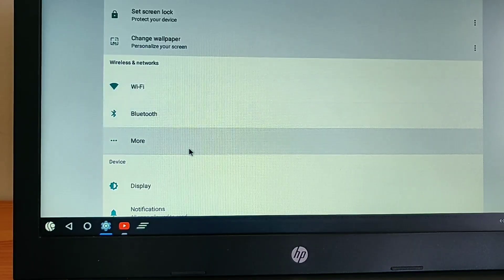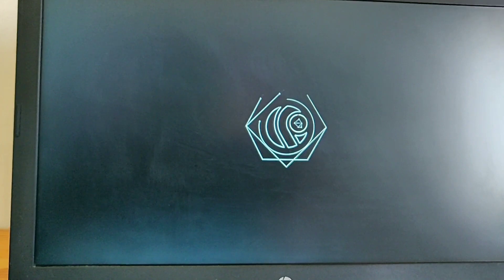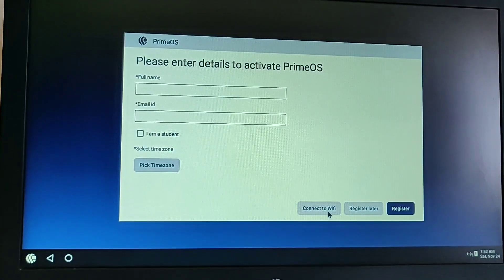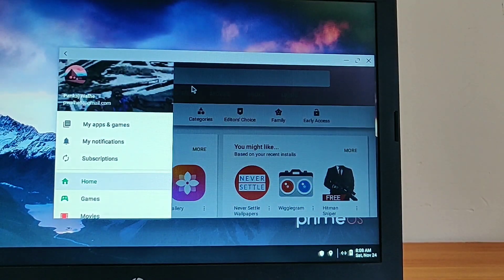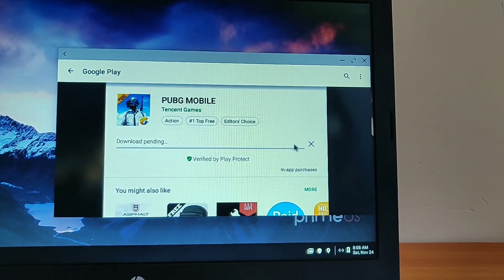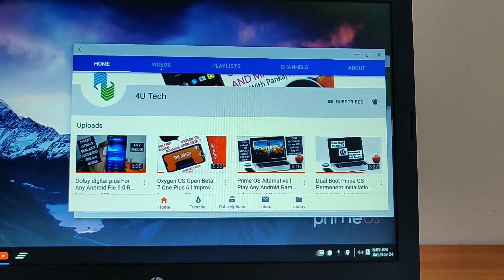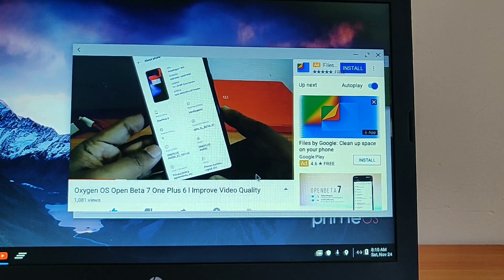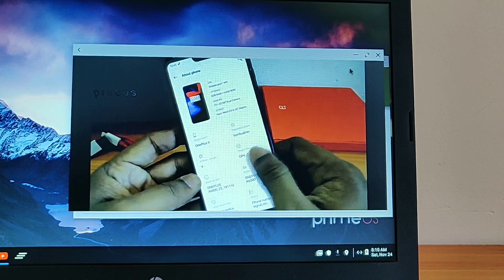Fix USB Tethering Problem | Use Internet On Prime OS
[Watch the video at the resolution 480p or above for better quality, use earphones for better experience]

Today in this video i have shown you, how to use internet on Prime Os.

As most of user are facing wifi and usb thetering problem on prime os but now u can use usb tethering issue.
Actually prime Os Support usb tethering but u can have the trick to use . Trick is shown in the video itself.

If after doing teick when prime os soft reboots and still its not working.
Just click power button and select reboot and it should work

Sandisk ultra for installation :
SanDisk Ultra Dual 32GB USB 3.0 OTG Pen Drive

4u_tech1

Prime OS Installer :-